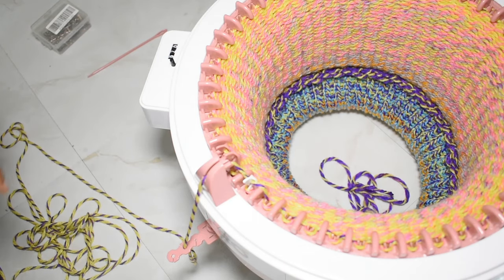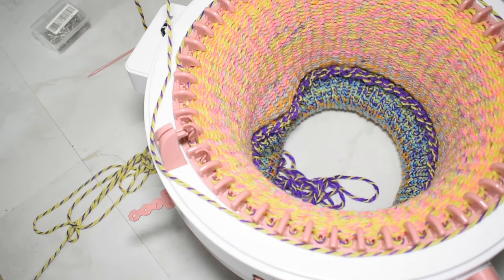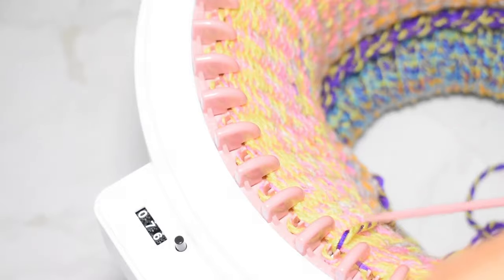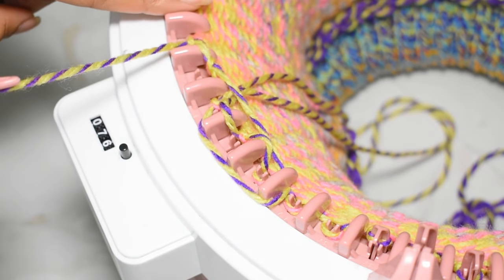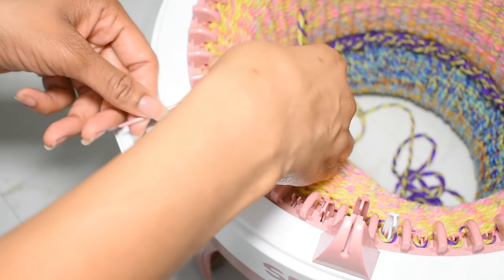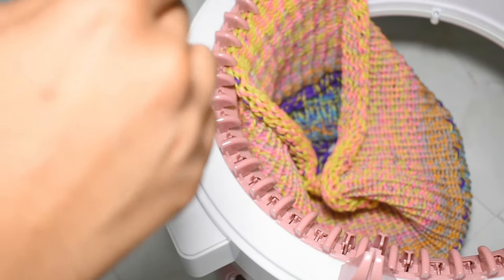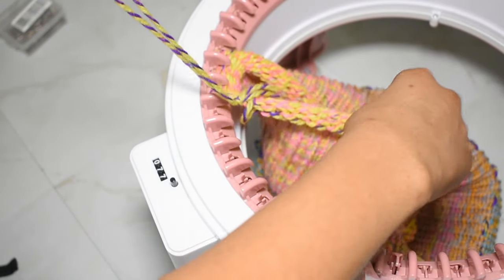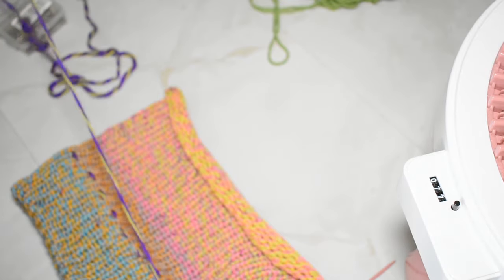Casting Off On the Sentro Knitting Machine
Subscribership 2020 Tag:
Name:
Business Name:
Social Media/Website Links: